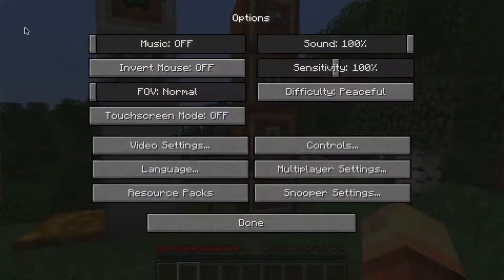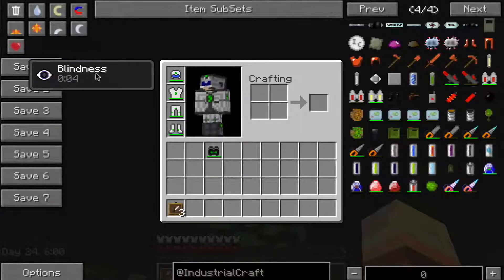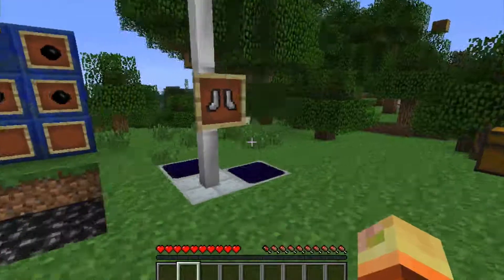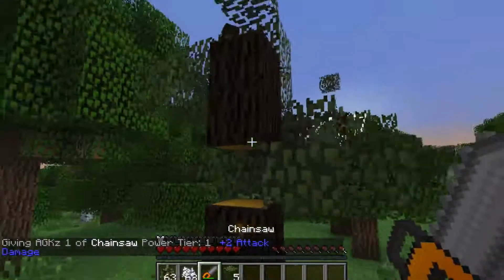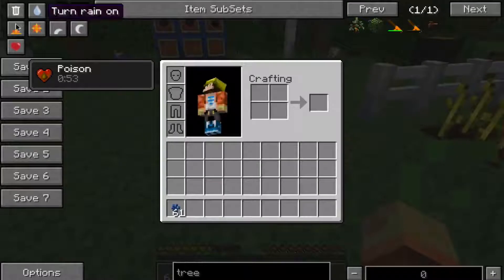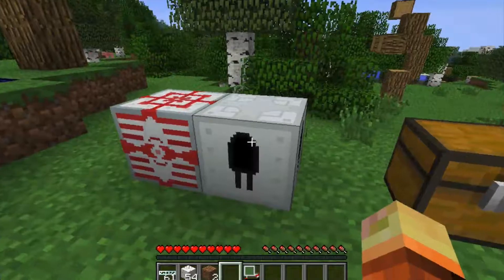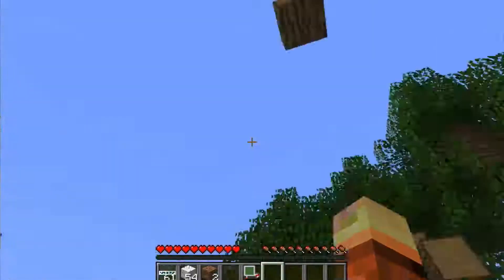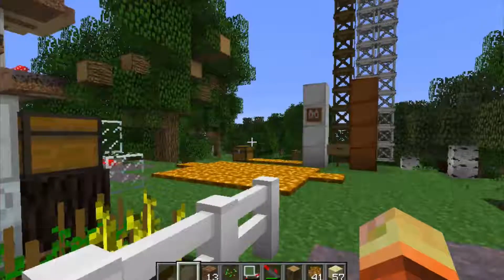IC2 :: Commonly Unknown Features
Greetings fellow earthlings!

It really helps me continue doing what I am doing. Lets me know I am actually helping someone, and not just working for nothing